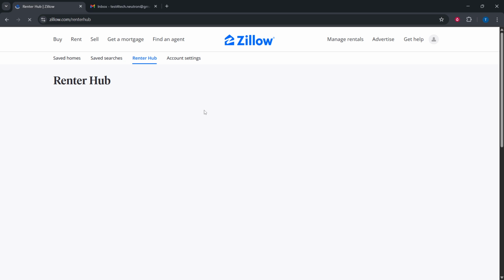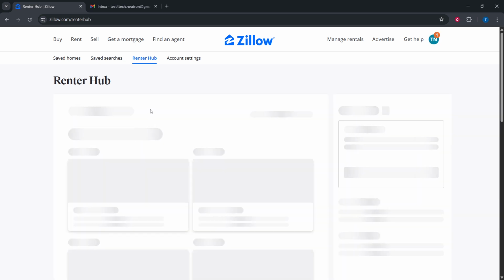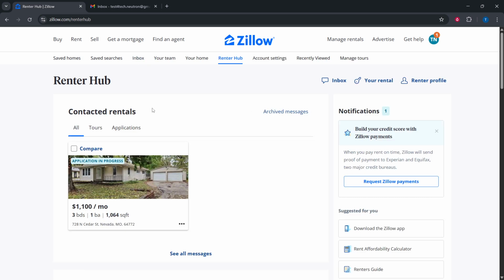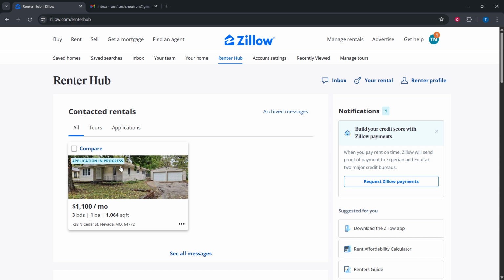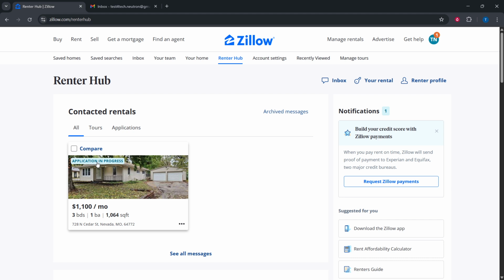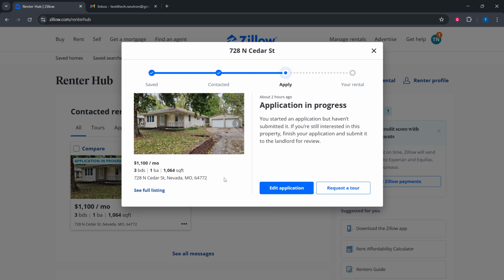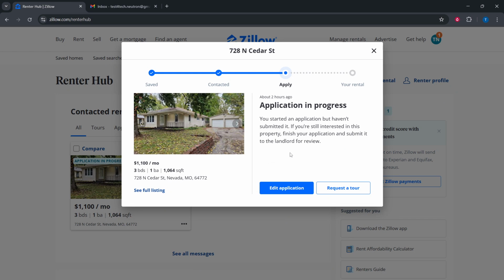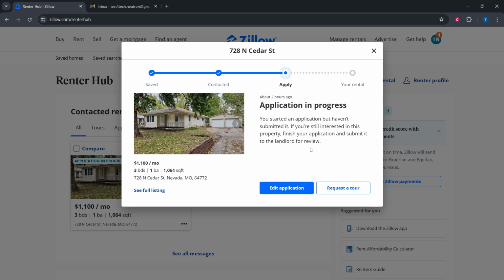How to View Zillow Rental Application Status [2026 Full Guide]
How to View Zillow Rental Application Status

In this video, we show you exactly how to view Zillow rental application status to track your progress in the leasing process. We navigate the renter hub and application management sections to monitor the real-time updates provided by property managers and landlords.

Mastering the oversight of your digital paperwork is essential for a competitive and organized housing search. By utilizing the centralized dashboard to review your submission parameters, we ensure you maintain clear visibility into each step of the vetting process, allowing for better planning and faster response times during your relocation.

Technical Specs:
Software: Zillow; Feature: Dashboard & Renter Hub.